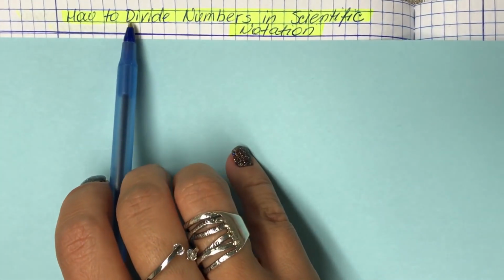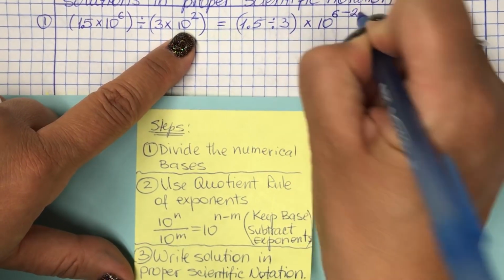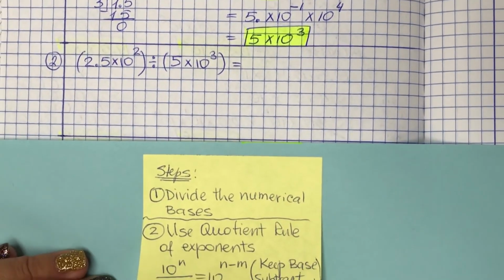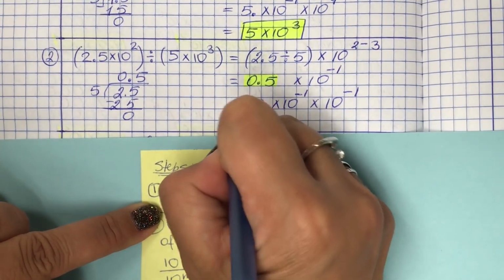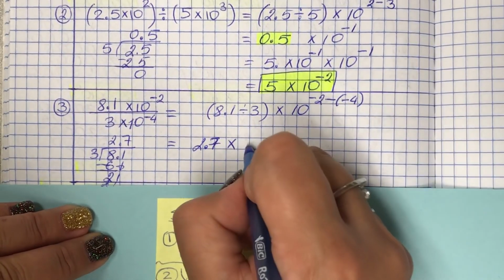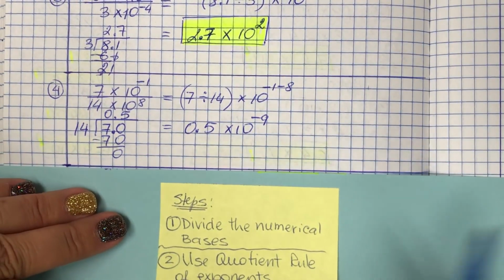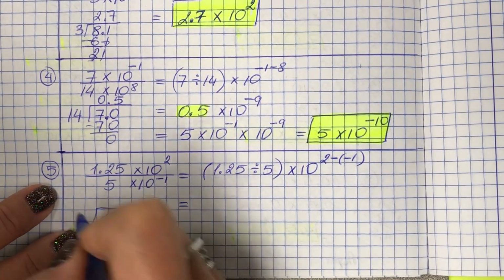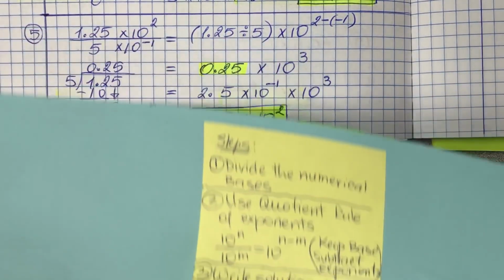How to Divide Numbers in Scientific Notation